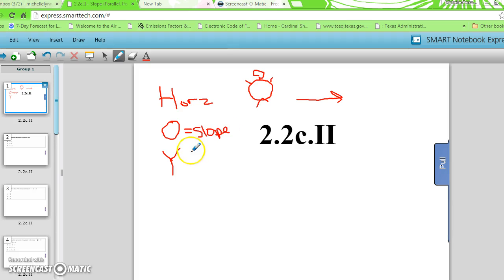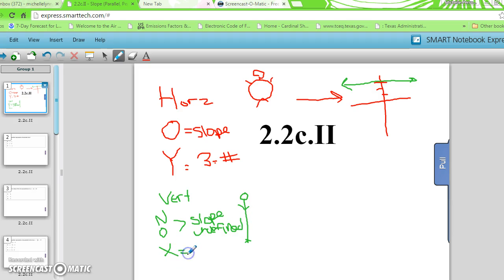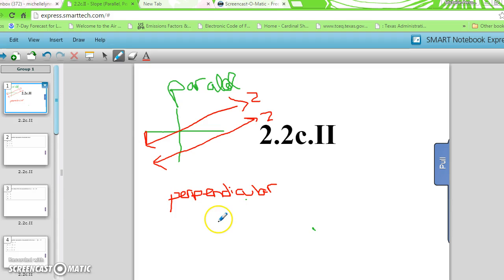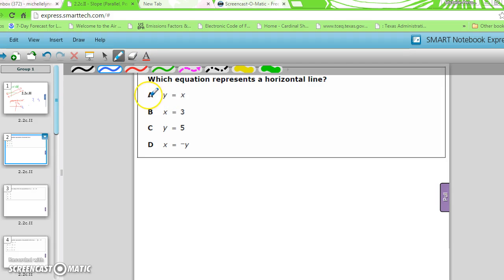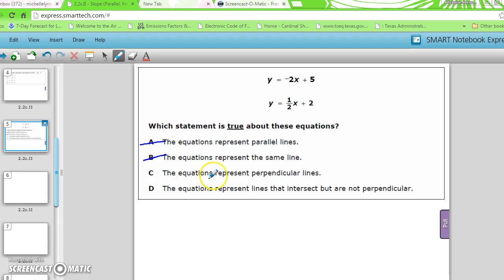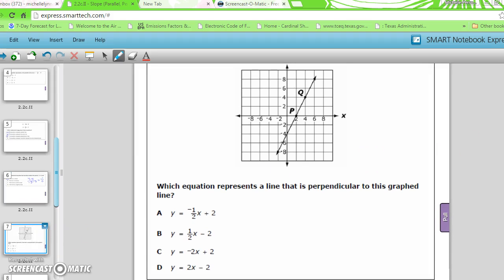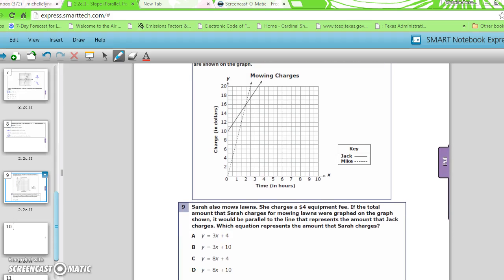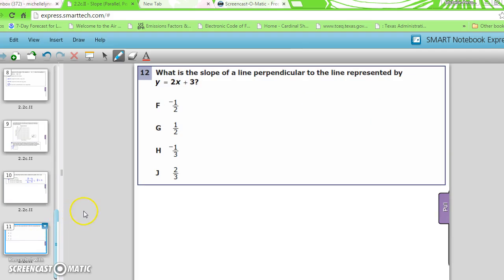Slope 2 Horz/Vert/Parallel/Perp